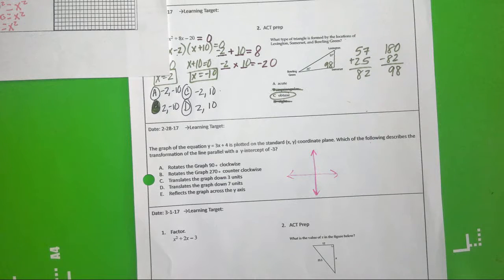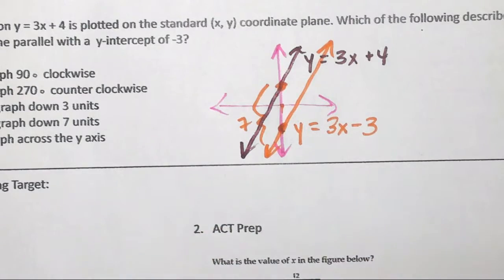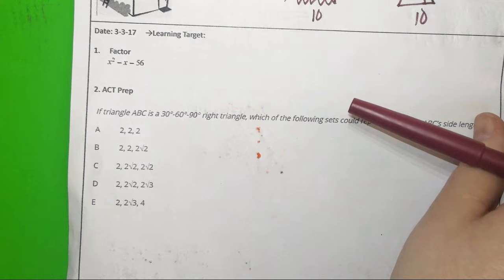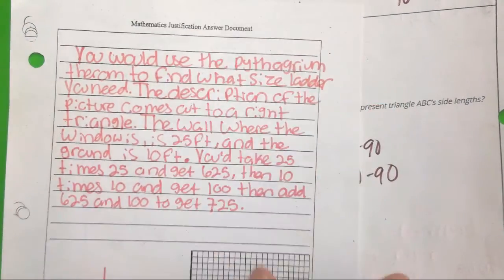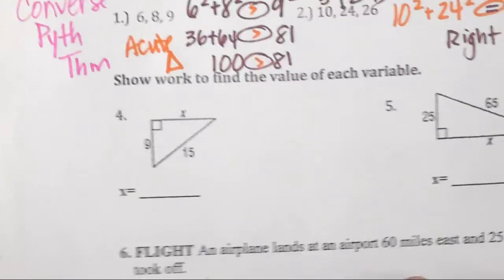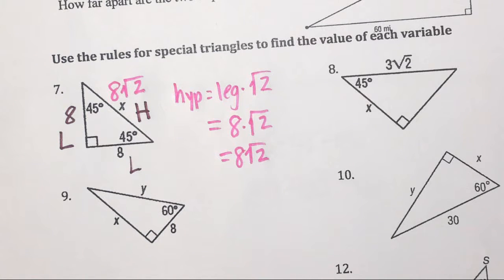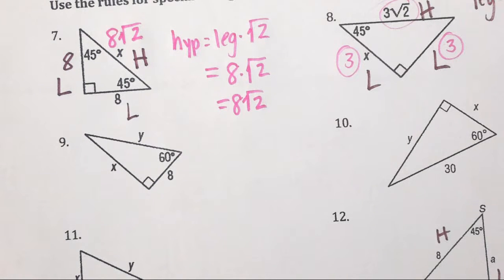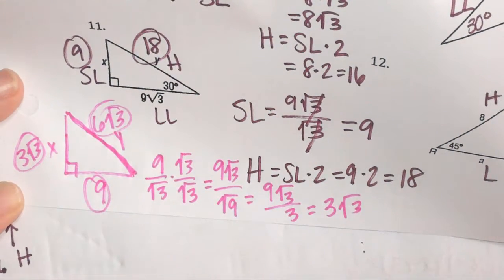8 2 and 8 3 Study Guide from 8th Period on 3 2 17